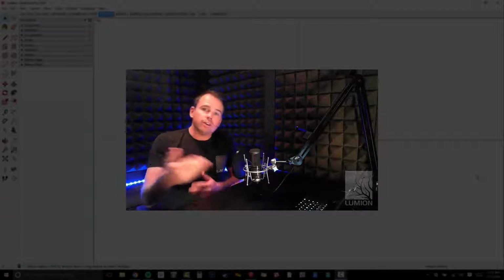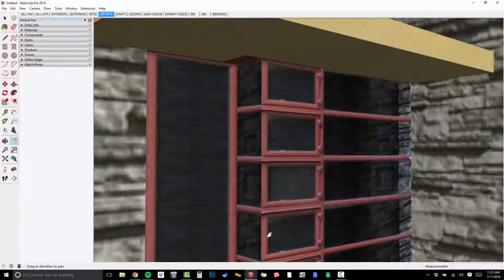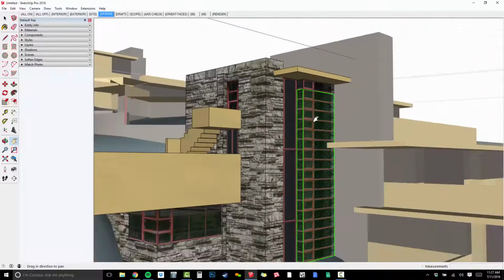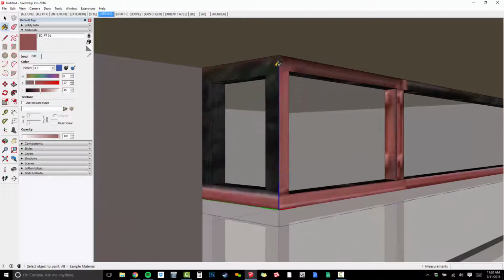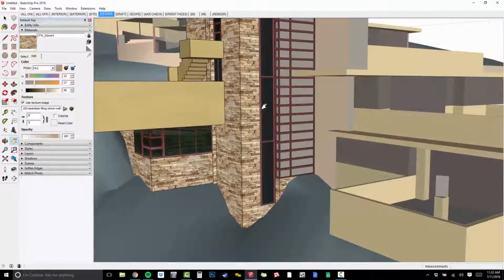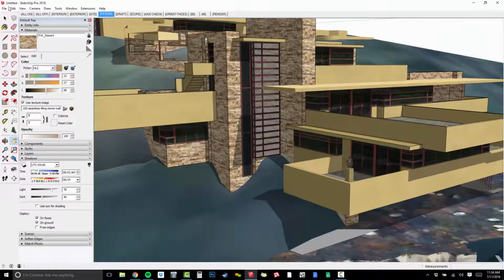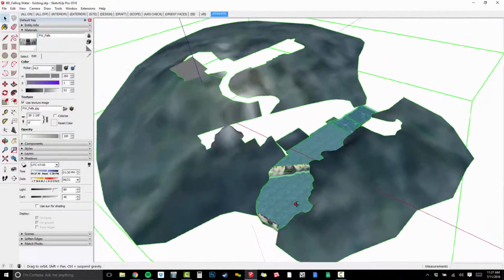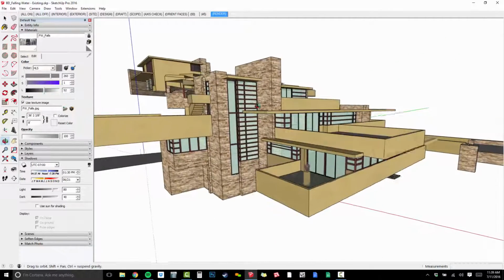01 Choose a Building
Lumion's 2016 Summer Competition for Students is live!  The design challenge is to re-imagine an iconic building.  In this tutorial I show you how to locate Frank Lloyd Wright's Falling Water using SketchUp's 3d Warehouse.  Once you download the model, transition it into a RenderReady model optimized for Lumion.

The tutorial uses the Free Student version which is available for students in the United States.